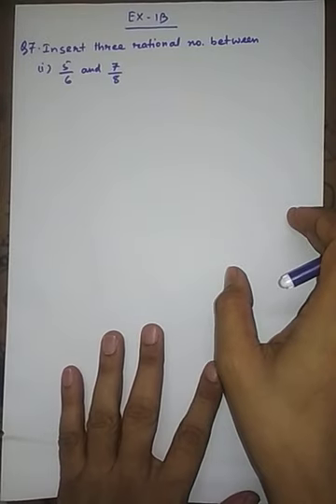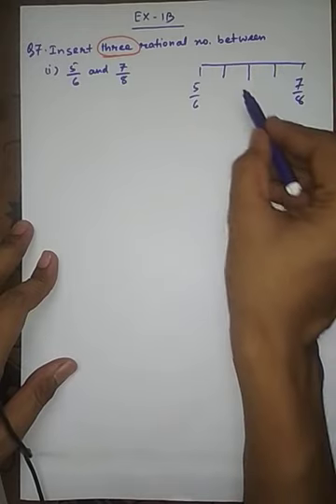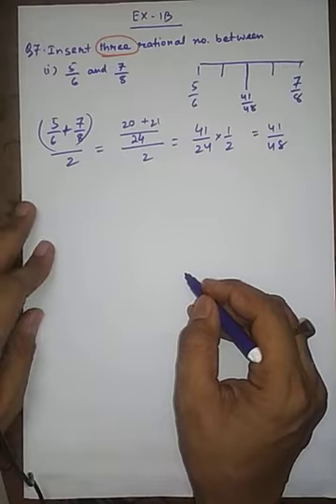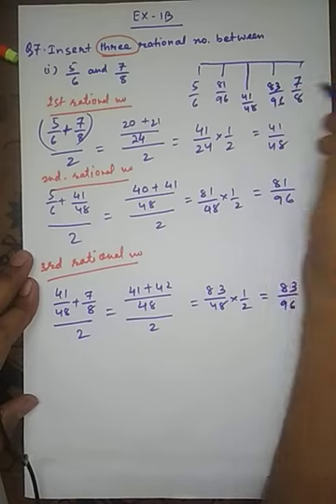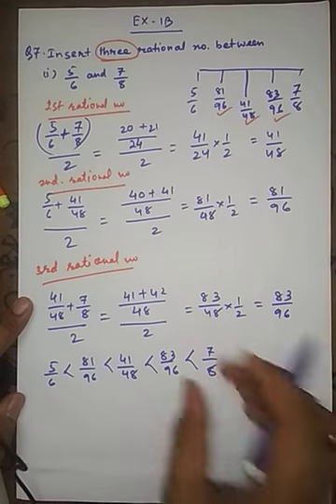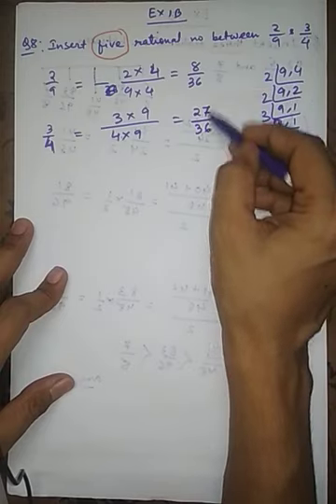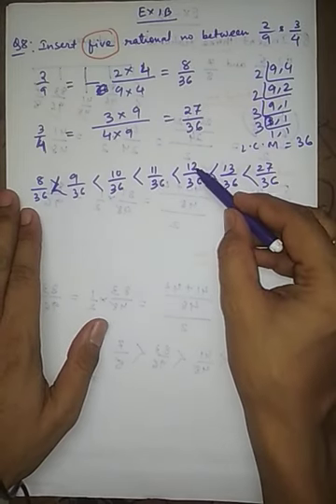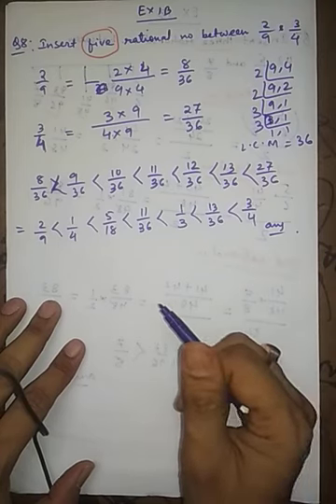Rational number Class VIII Maths Exercise 1 B Q. no 7 & 8